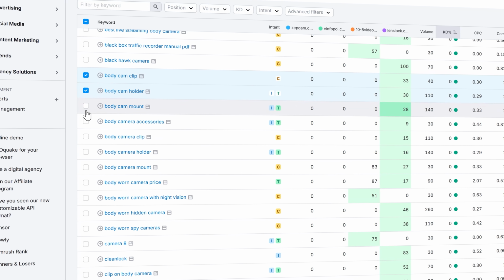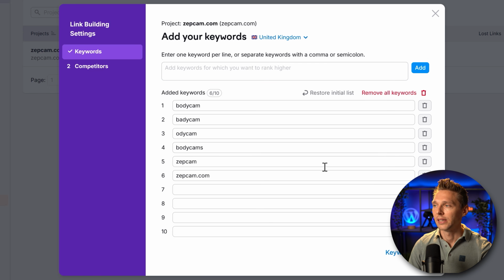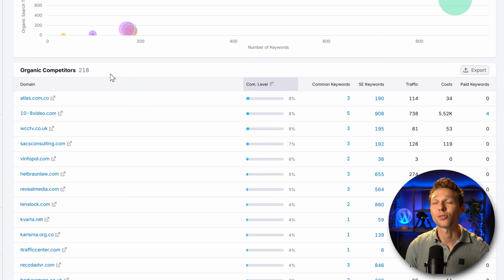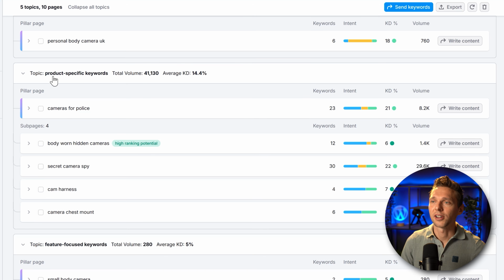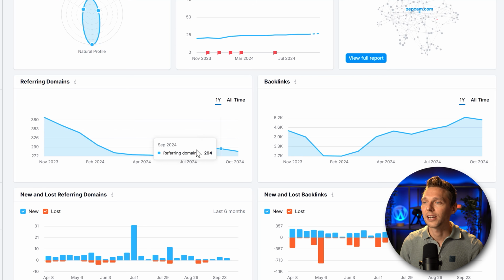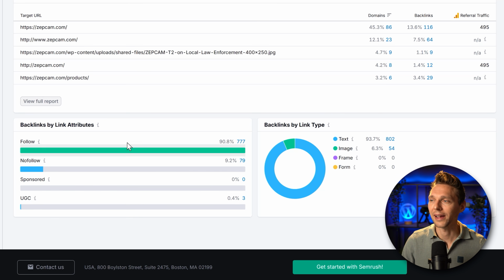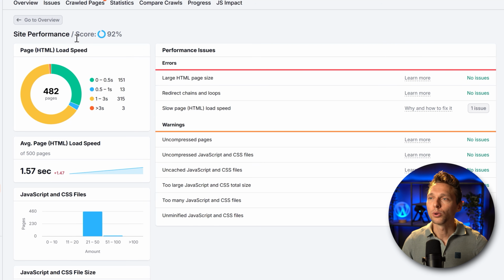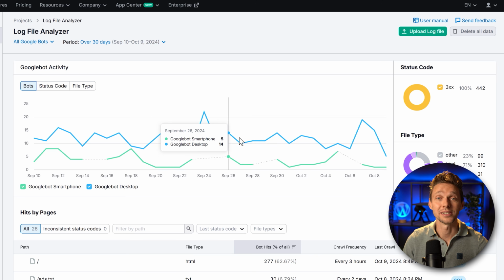Semrush Tutorial 2025 | Step-by-step for BEGINNERS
⏱️Timestamps⏱️

0:00 Overview
0:22 Get Semrush 14-day trial

===1️⃣ First time setup ===
1:24 First time setup
2:58 SEO Dashboard
4:28 Setup Position Tracking
6:00 Setup Site Audit
9:12 Setup On Page SEO Checker
11:17 Setup Backlink Audit
12:45 Connect Google Account
13:37 Setup Linkbuilding Tool
15:09 Connect Google Analytics

=== 2️⃣Competitive Research ===
15:27 The SEO Dashboard
16:10 Domain Overview
19:20 Traffic Analytics
21:22 Organic Research
31:07 Keyword Gap
34:00 Backlink Gap

===3️⃣Keyword Research ===
35:50 Keyword Overview
37:16 Keyword Magic Tool
40:11 Keyword Strategy Builder
43:21 Position Tracking
52:46 Organic Traffic Insights

===4️⃣Link Building ===
53:13 Backlink Analytics
1:01:07 Backlink Audit
1:21:56 Bulk Analysis

=== 5️⃣ On Page & Tech SEO ===

1:22:36 Site Audit
1:30:33 Listing Management
1:30:41 SEO Content Template
1:32:59 On Page SEO Checker
1:37:12 Log File Analyzer

🧾 Transscript 🧾
I'm going to explain them to you, how you can benefit from it, and how to actually use them, so you can decide if you want to use Semrush for your online projects. If you want to support me, to help me create these free awesome videos, and if you want to have a 14 days trial -instead of seven days- sponsored by Semrush itself, then you can go this link is also in the description of this video and of course in the comments. And then we are here, the 14 day pro trial, you are very welcome. Then press over here 'Try it free'. Then we are going to sign up. Create a really strong password. And if you want to receive news and SEO tips, check that box and press 'Create Account'. Then go to your email and copy the verification code. This email looks something like this. Here we go. Paste it in over here and press 'Confirm email'. Then we need to fill in our billing information over here and our billing address. If you don't want to make use of Semrush after the 14 days, make sure to cancel it, and all is good. And then we press on this green button 'Place the order'. Here we go 'Start using Semrush'. The first thing we're going to do is enter in one of our websites. Because we have different kind of projects. The first website I'm going to add in is a client of mine. We have been building SEO in multiple languages within Europe for this client, so this is a good case. Paste it in over there, and press 'Start now'. Then we can see in the top we have the Copilot AI. These are your personal recommendations for your website. Very useful if you check in regularly what's going on with your rankings. If we press on this one, 'Show more recommendations', then we can see that we have lost a couple of backlinks. There are some new keywords which are very low hanging fruits, interesting for us, and we have a few broken pages, technical audits, keywords found. We can close all these recommendations by going to here. You can also add in more projects if you want to follow more websites. For example, just press on 'Create project'. Just enter in another domain name and press 'Create a project'. Now we can see we have the wpresssdoctor. And we have zepcam.com which is my client. If you want to delete a project just select it over there. And then we go over here to delete. Type this one. And press on delete. Now then we also have domains for monitoring. This is the place where you add in your competitors. For example, for zepcam.com, we have a Dutch one. We go with the Netherlands. And we are we going to press on add domain. But because they are doing business in all the countries of Europe, we're also going to add in a United Kingdom version...